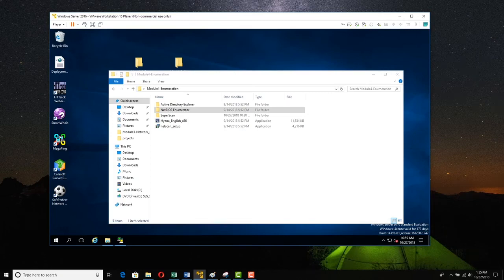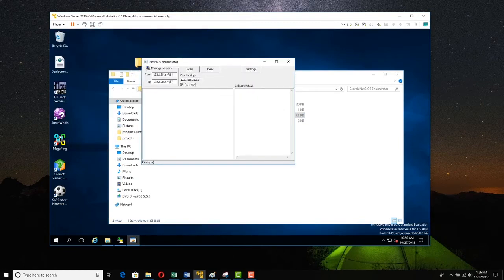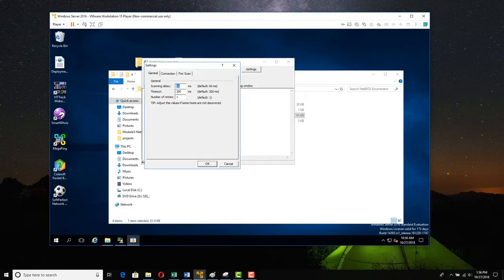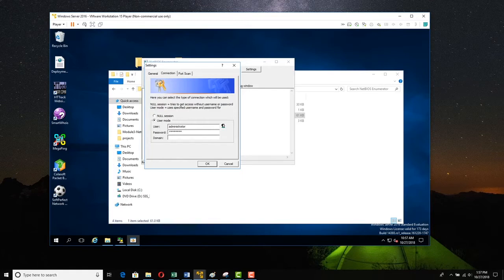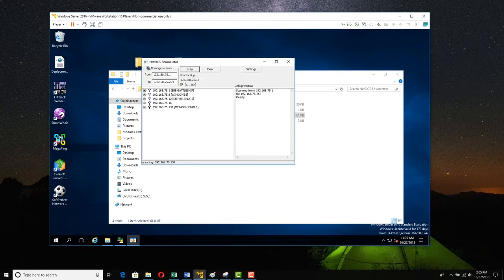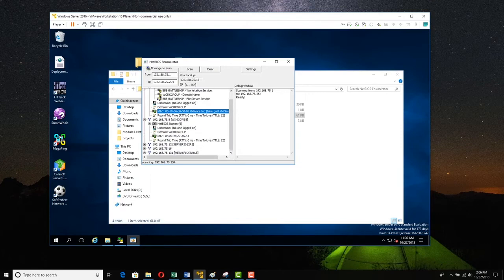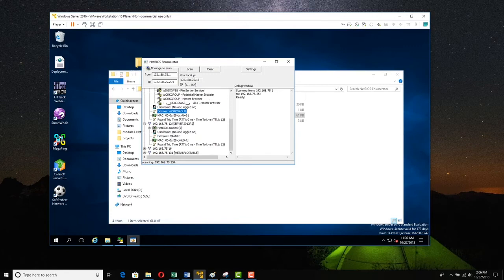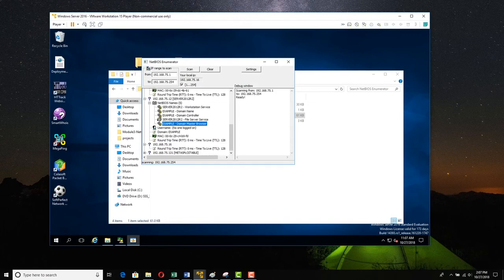Mastering NetBIOS Enumeration: Unveiling Network Vulnerabilities with NetBIOS Enumerator ACT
In the realm of network security, the ability to effectively enumerate NetBIOS information can be a powerful tool in your cybersecurity arsenal. This comprehensive video guide delves into the world of NetBIOS enumeration, teaching you how to utilize the NetBIOS Enumerator ACT tool to uncover valuable insights about your target network and identify potential vulnerabilities.

Key Insights and Takeaways:

Understand the fundamentals of NetBIOS and its role in network communication

Explore the capabilities of the NetBIOS Enumerator ACT tool and its use in information-gathering

Learn how to effectively use NetBIOS Enumerator ACT to enumerate NetBIOS information, including computer names, user accounts, and shared resources

Discover techniques to analyze the collected data and identify potential security weaknesses

Understand the ethical and legal considerations when conducting NetBIOS enumeration

Gain insights into integrating NetBIOS enumeration into your organization's vulnerability management and incident response processes

Explore strategies for mitigating the risks associated with exposed NetBIOS information and protecting your network

Whether you are a security professional, penetration tester, or responsible for safeguarding your organization's digital assets, this video will equip you with the knowledge and skills to master the art of NetBIOS enumeration. Leverage the power of the NetBIOS Enumerator ACT tool to uncover hidden vulnerabilities, enhance your network security, and stay one step ahead of potential threats.

Join us on this journey to becoming a proficient NetBIOS enumerator and take the first step towards a more secure and resilient network.